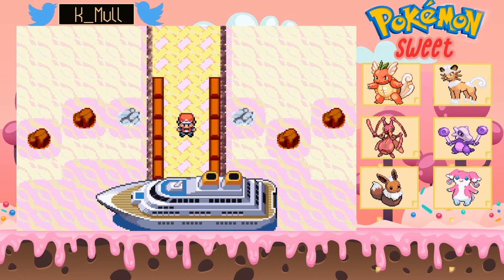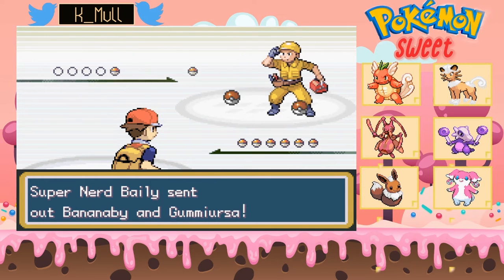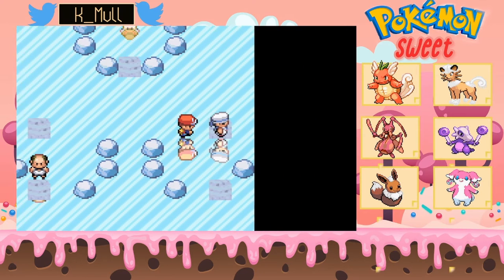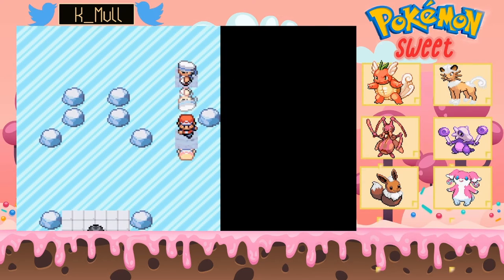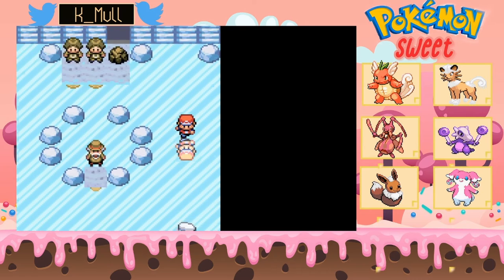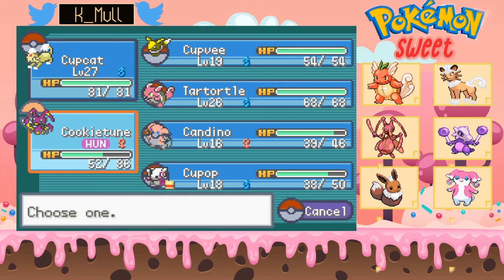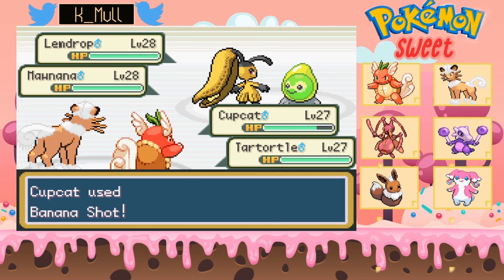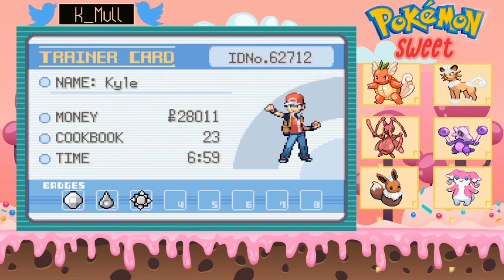Pokemon Sweet - Episode 12: Lemon See What You've Got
In today's episode we tackle ice gym physics instead of trash can physics!